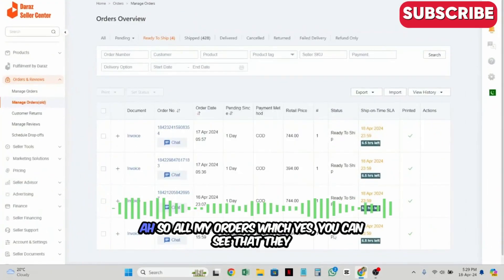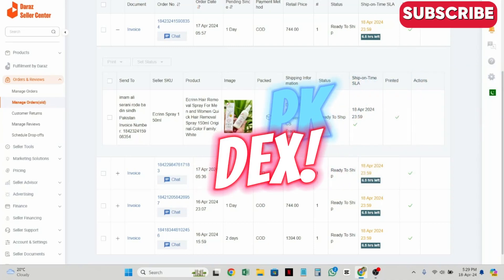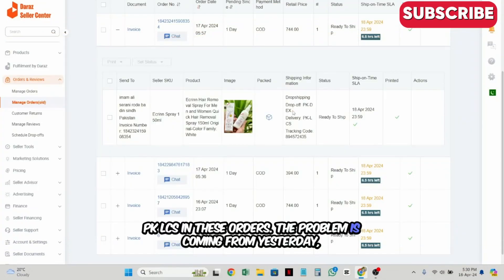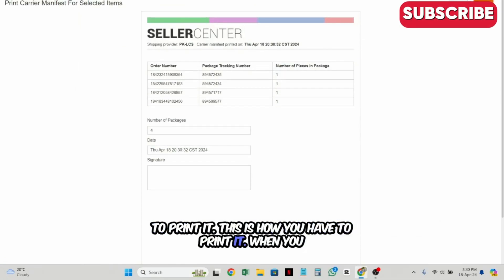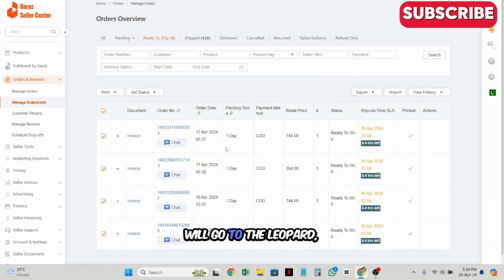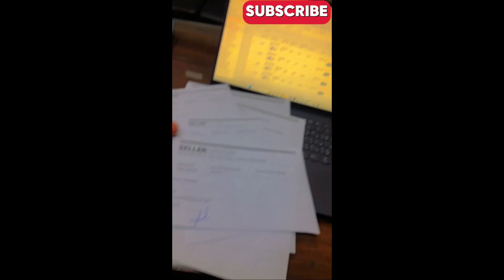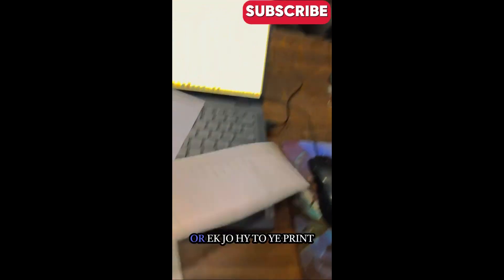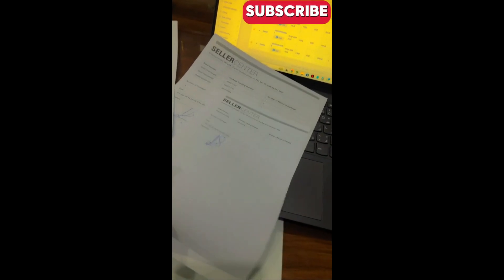How to scan daraz offline orders | Daraz offline orders process kesy kren | Daraz orders 2024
Here you will find Some educational videos and Unboxing videos and Reviews of My New Products :)
Also i will teach you how to Boost and grow your youtube channel